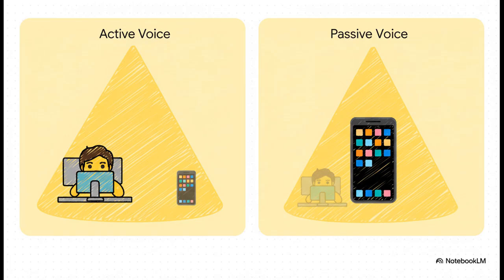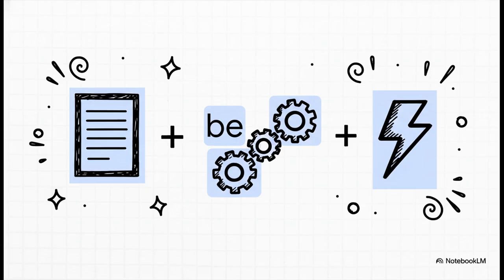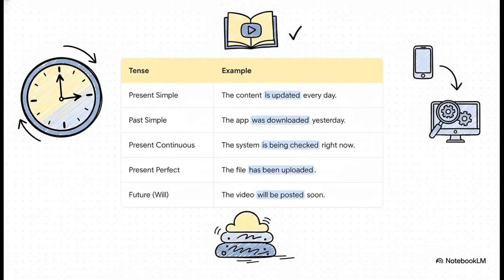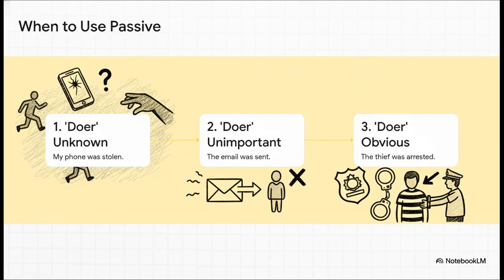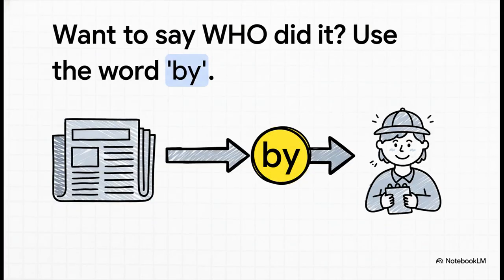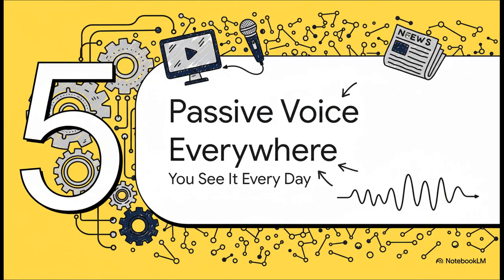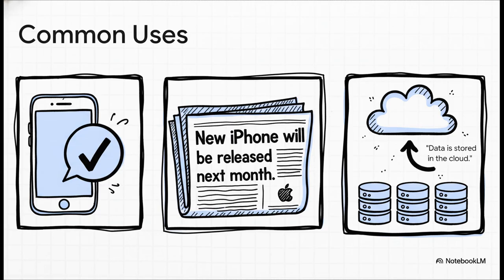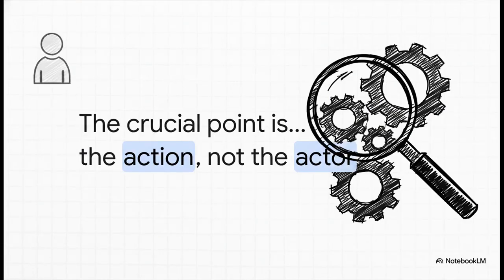B1: Unit 5 Passive Voice